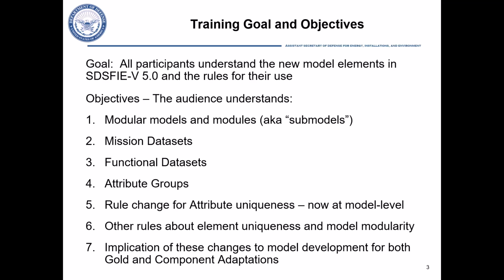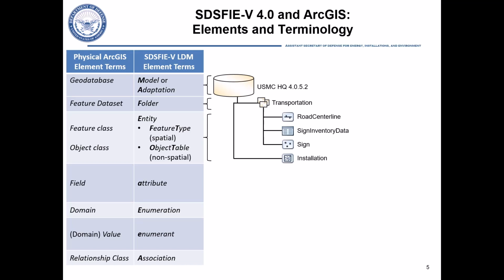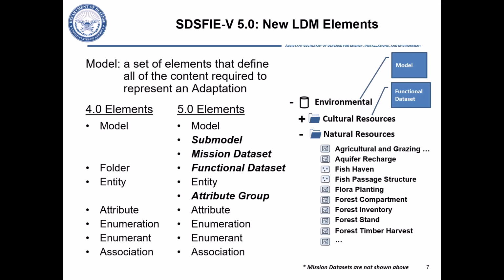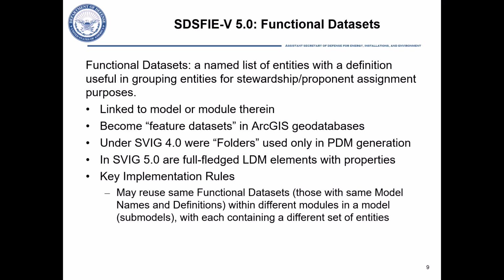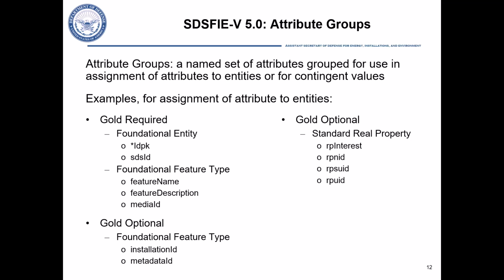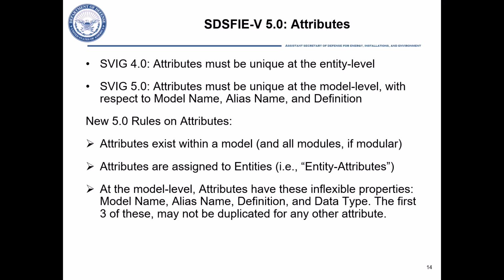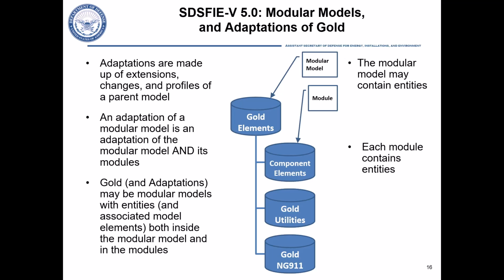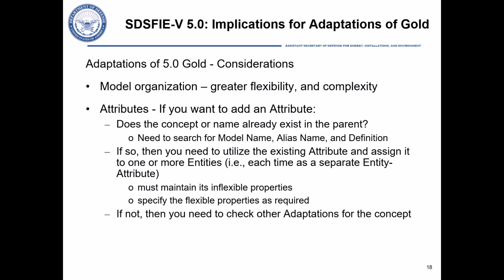New 5.0 Logical Data Model Elements and their Implications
This video introduces the logical data model elements new to SDSFIE-V version 5, the rules guiding their use, and their implications in model development for both Gold and Component Adaptations.